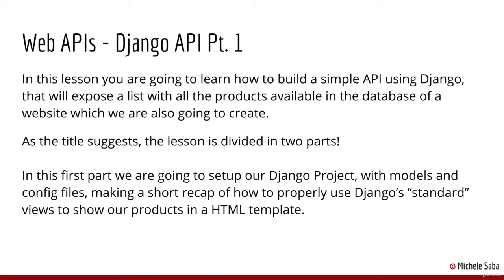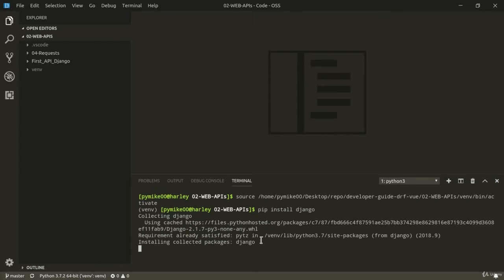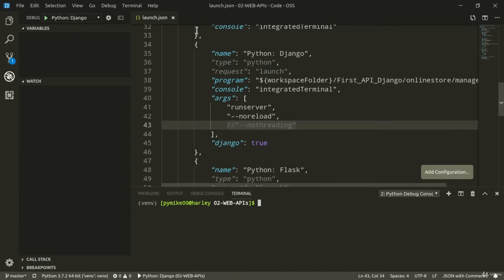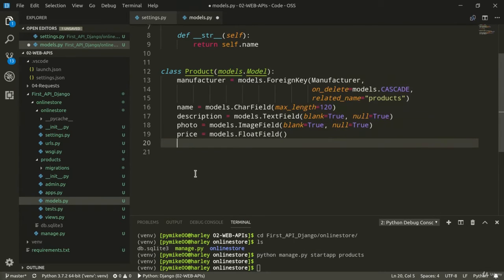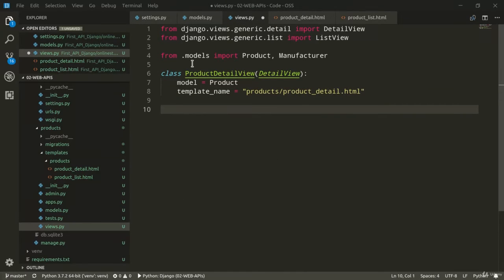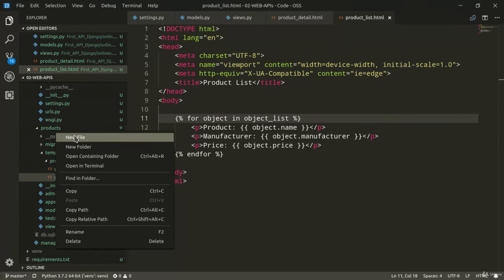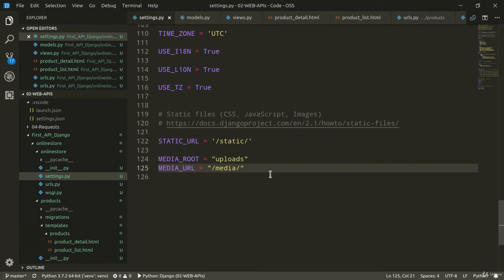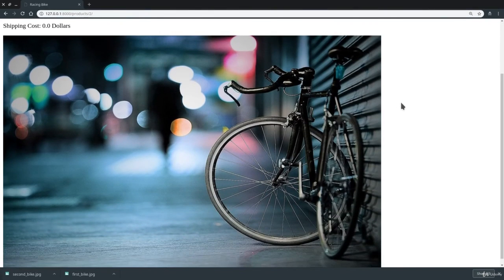Develop Your First Django API - Part 1